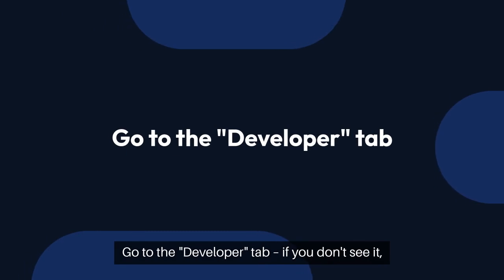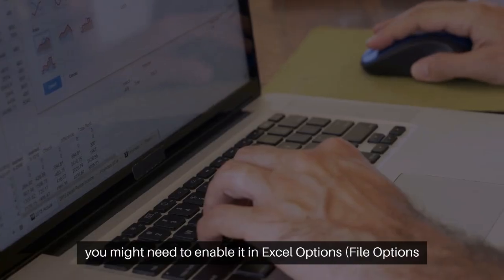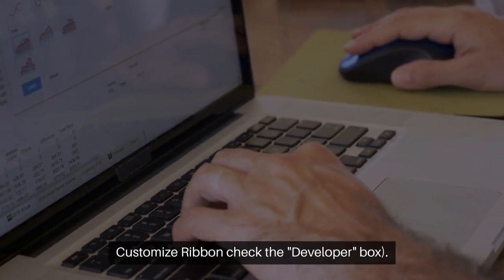How to Run a Macro in Excel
In this tutorial, you will learn how to run a macro in Excel to automate repetitive tasks and save time. Macros can help streamline your workflow and increase efficiency in Excel. Follow along as we demonstrate step-by-step instructions on running a macro in Excel. Whether you are a beginner or an experienced user, this video will guide you through the process. Watch now and start using macros to enhance your Excel skills!